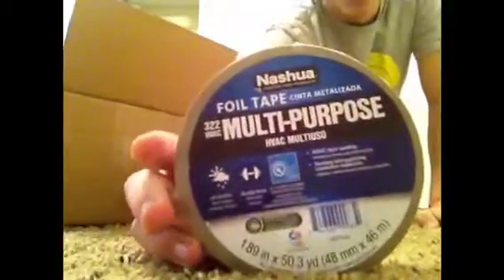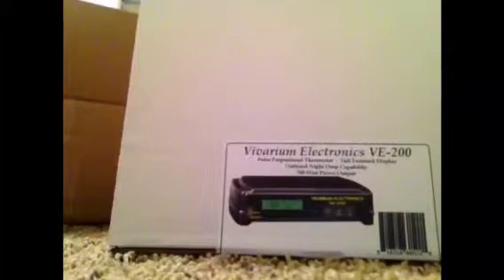Supplies for my rack system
Just received my add ons to complete my rack.